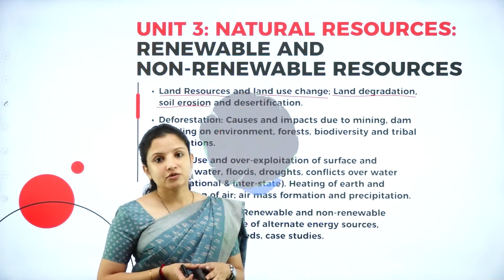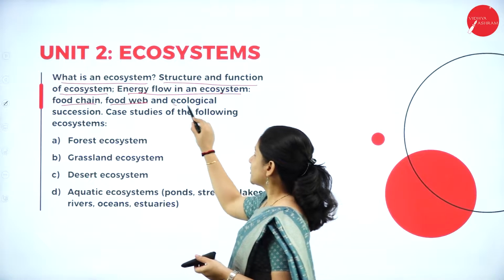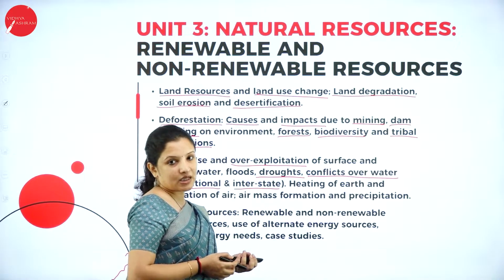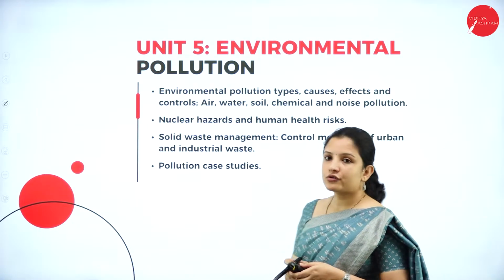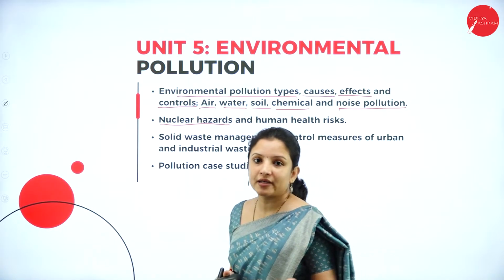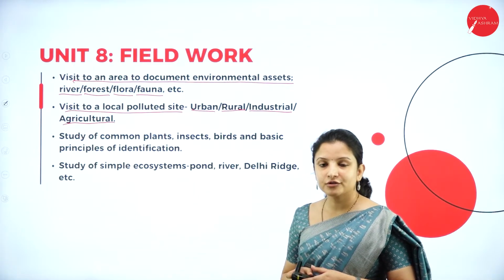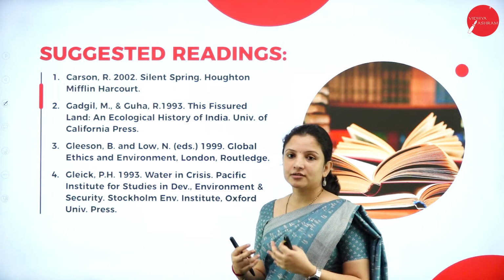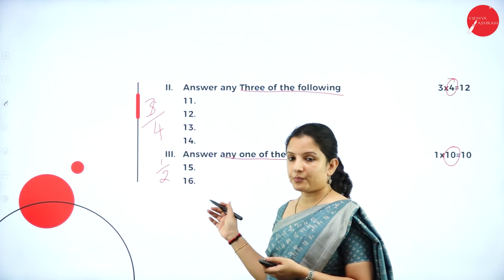DAY 0 | ENVIRONMENTAL STUDIES | II SEM | B.COM | INTRODUCTION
Course :  B.COM
Semester : II SEM
Subject : ENVIRONMENTAL STUDIES
Chapter Name : INTRODUCTION
Lecture : 1